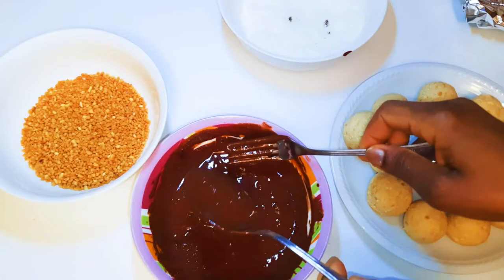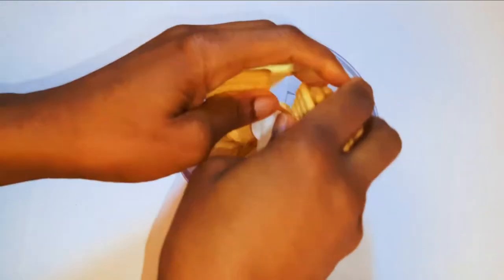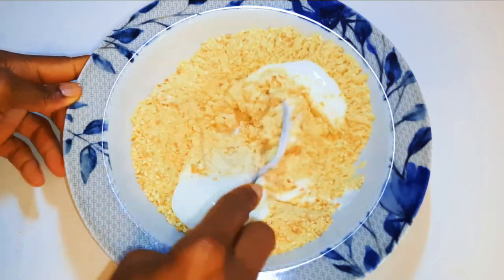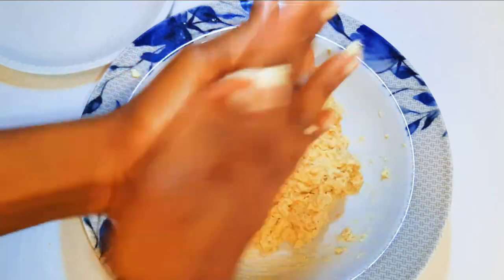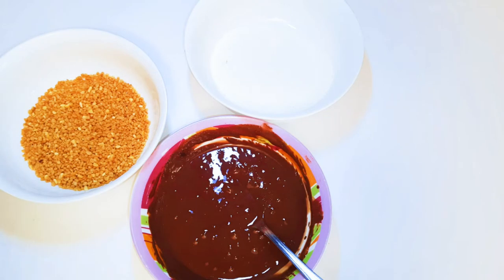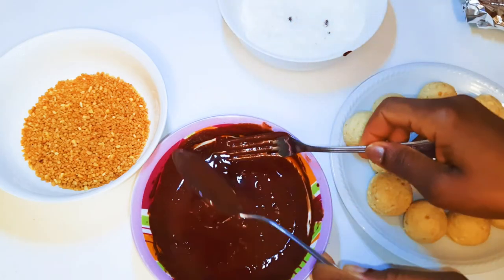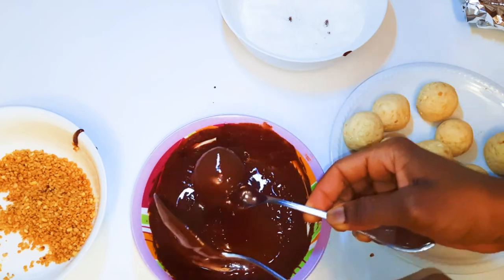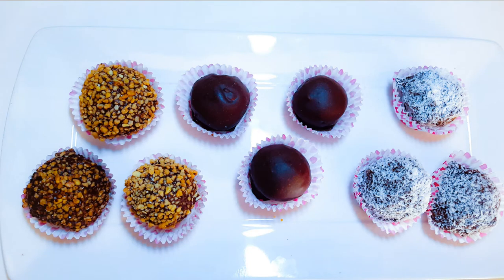Chocolate Bombs As Dessert. Easy & Delicious.